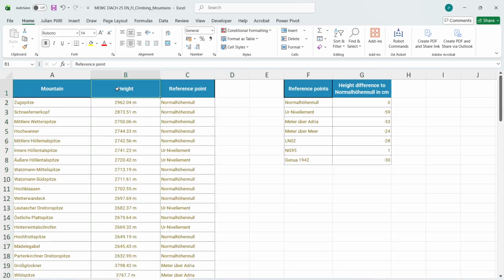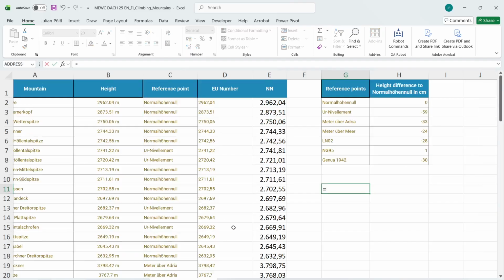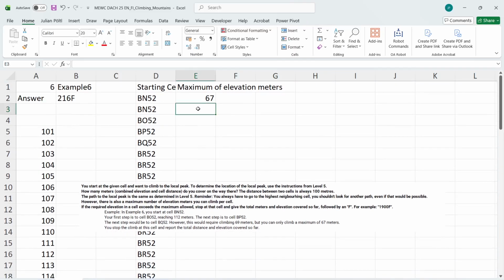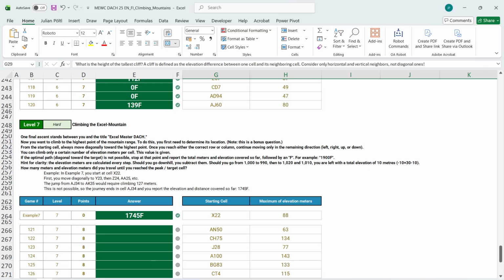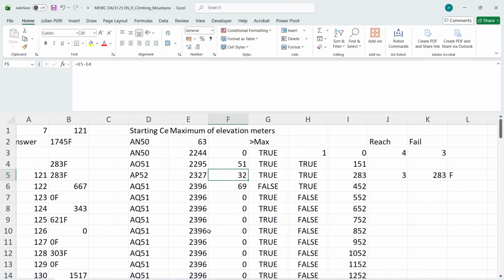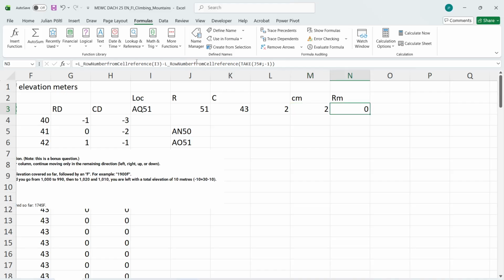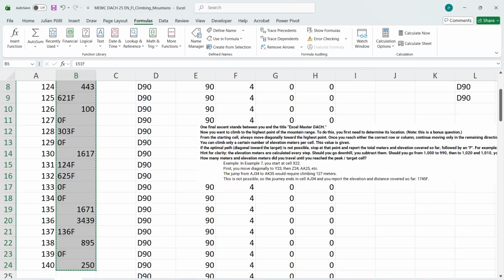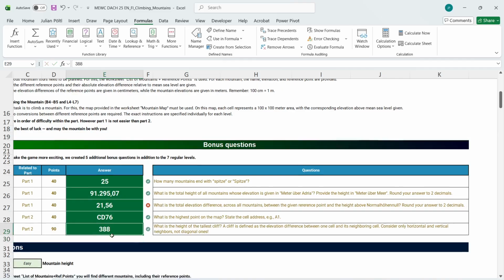Climbing Mountains - MEWC DACH 2025 Excel ESports Final (Microsoft Excel World Championship LC)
Explained Case Walkthrough of the Finals Case of the MEWC DACH Championship 2025 (Microsoft Excel World Championship Qualification Local Chapter). @excel_esports_dach

The case in this video is “Climbing Mountains” by Benjamin Weber from Austria.

Timestamps:
00:00 Introduction & data preparation
01:46 Level 1
03:13 Level 2
03:57 Level 3
07:44 Bonus 1
08:16 Bonus 2
09:05 Bonus 3
09:58 Level 4
10:27 Level 5
14:44 Level 6
20:35 Bonus 4
21:17 Level 7 (lots of debugging!)
49:24 Bonus 5
53:06 Closing remarks